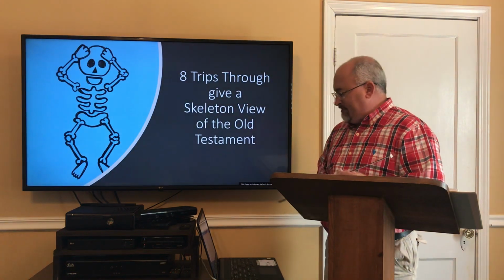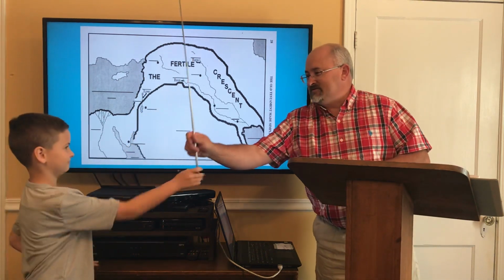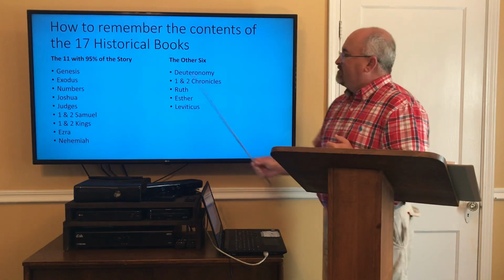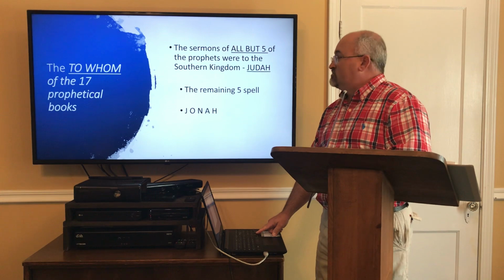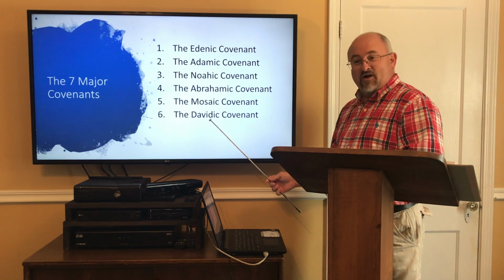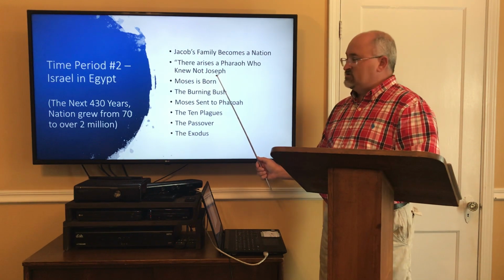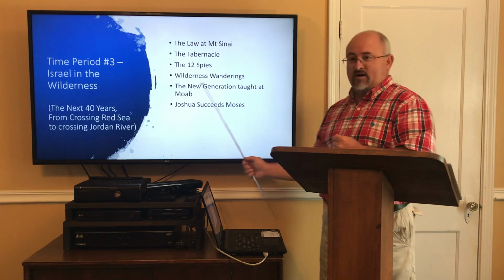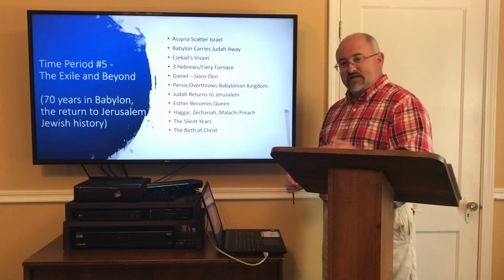The Old Testament Made Simple Lesson 11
By Melton Short